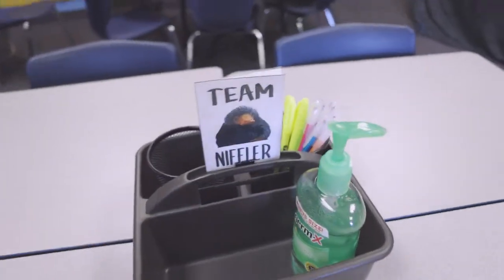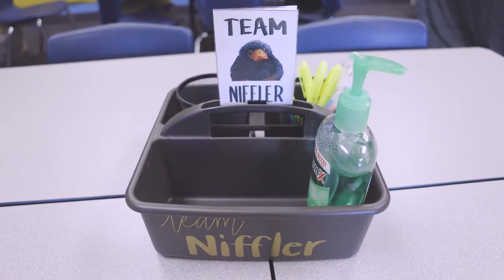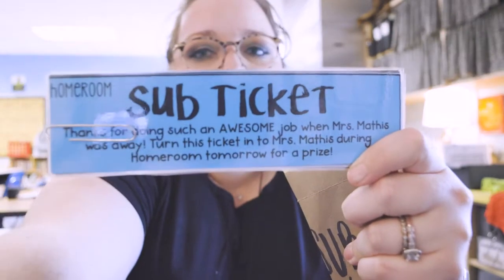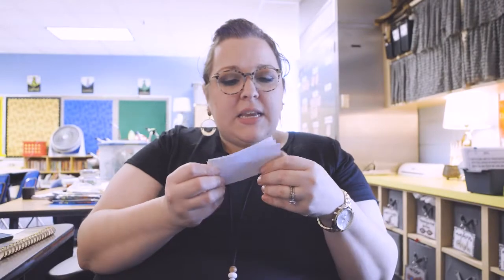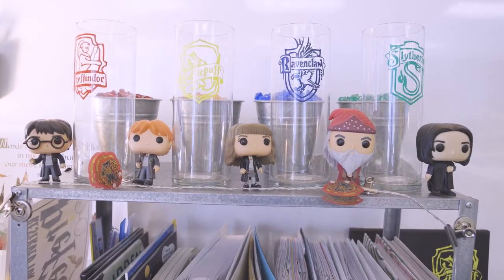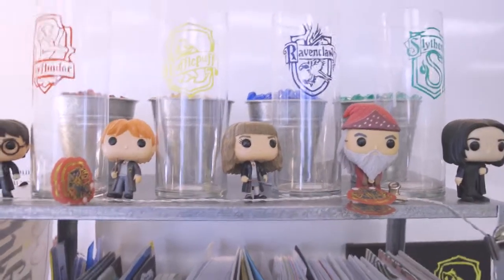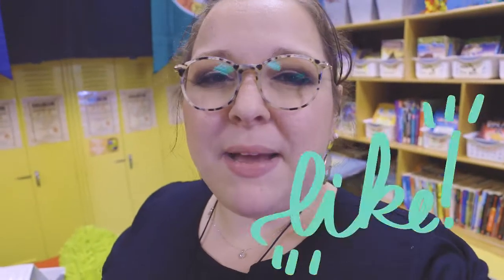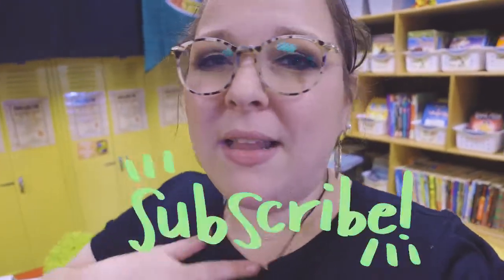Classroom Setup PART 2!!! More classroom setup and behavior management ideas!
I’m a 5th grade Science and Social Studies teacher, and I’m wanting to share my crazy adventures in 5th grade with you!!!